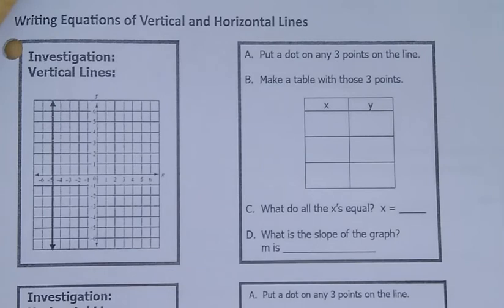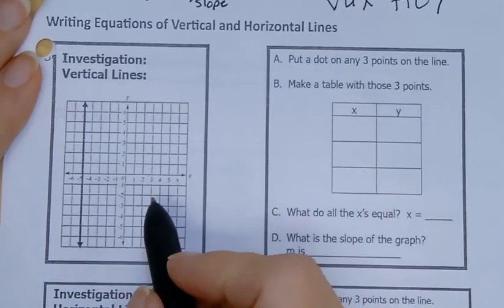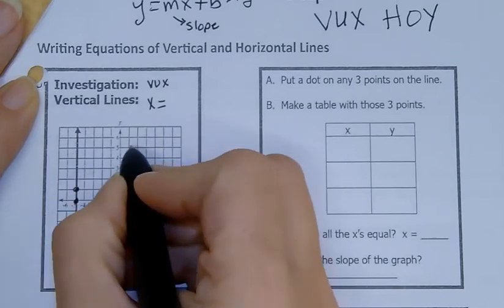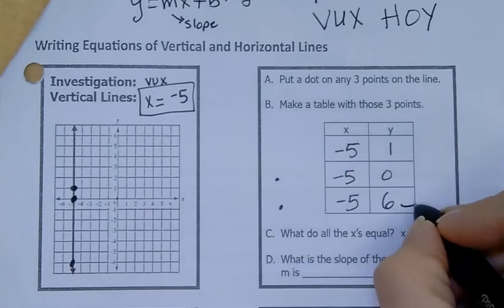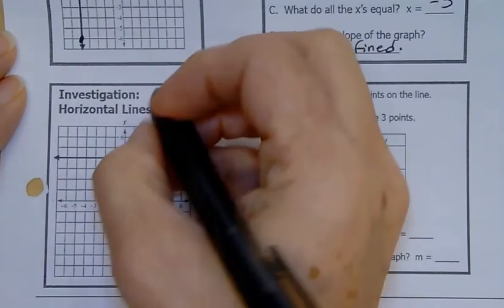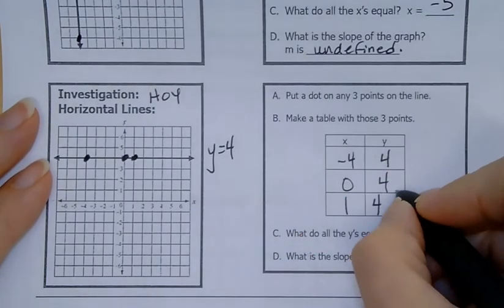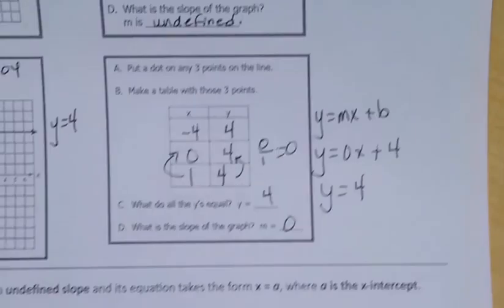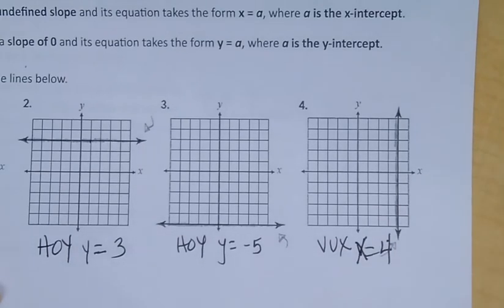U4D1 slope notes video 5